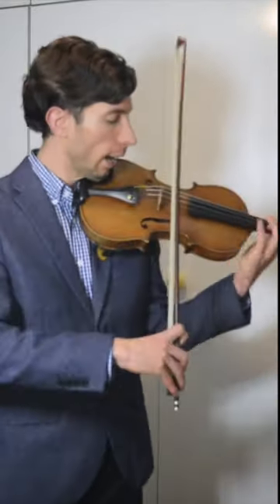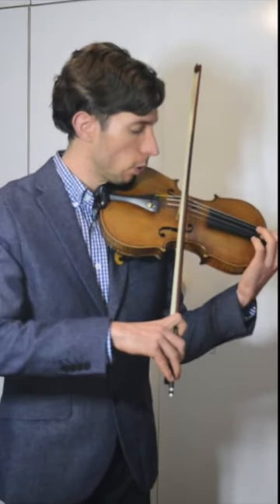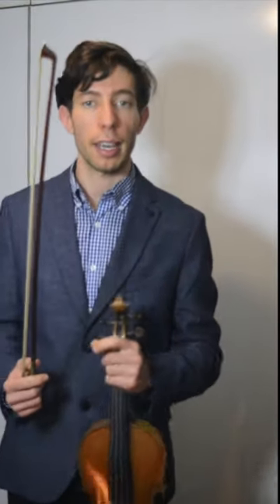Straight Violin Bowing Technique